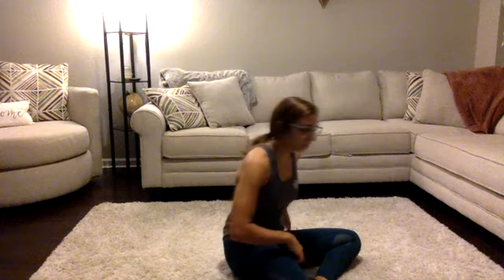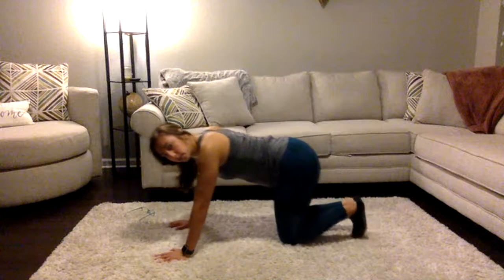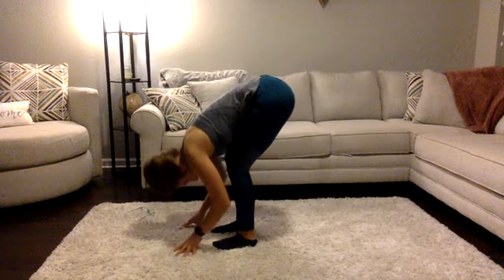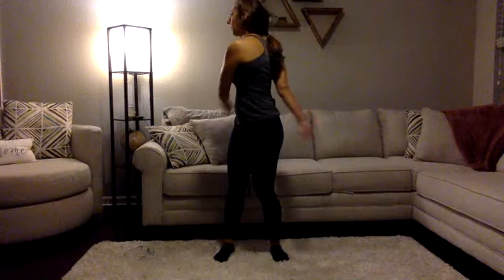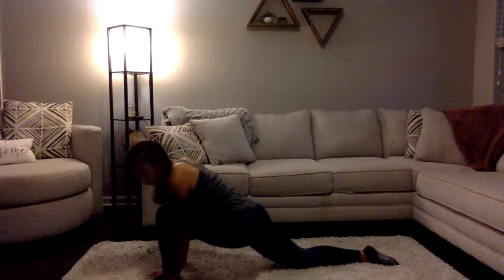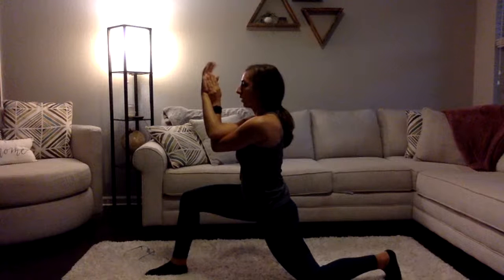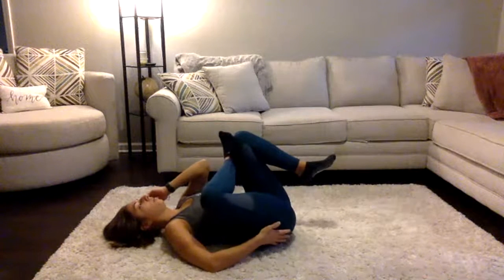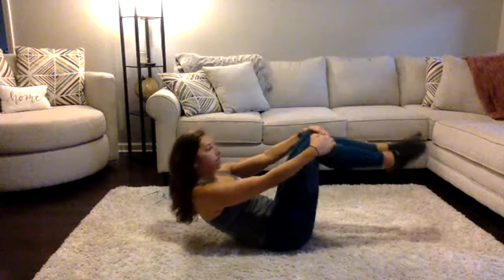Stretch and Destress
Morning stretch and deep breathing to set the tone for a positive day